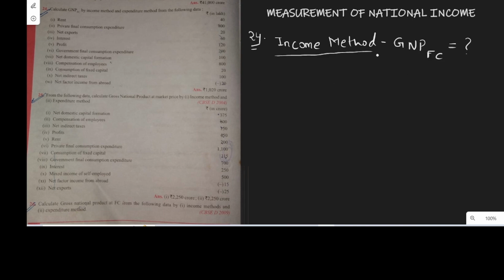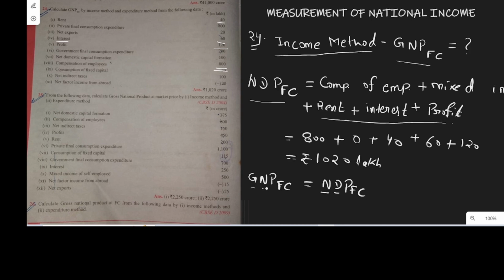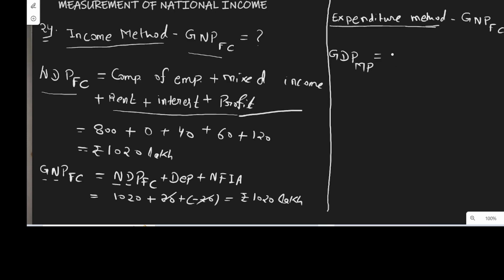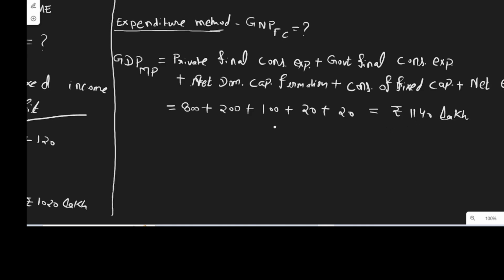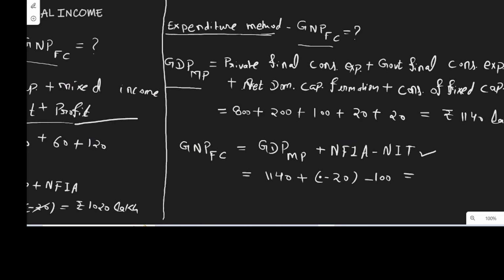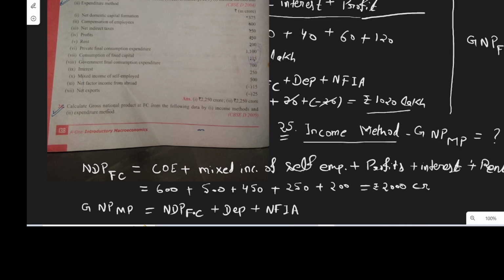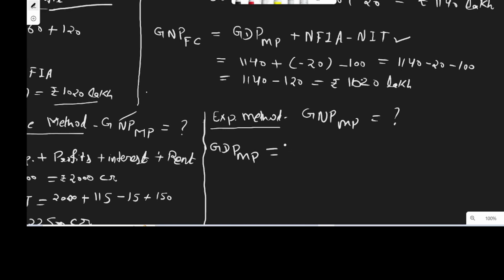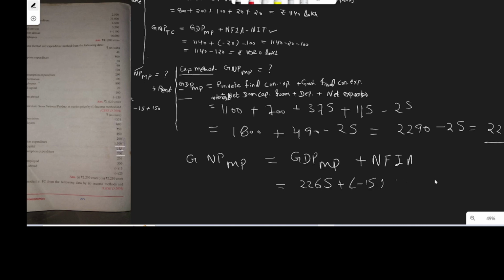CALCULATION OF NATIONAL INCOME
IN  THIS VIDEO YOU WILL BE ABLE TO SOLVE QUESTIONS TO CALCULATE NATIONAL INCOME BY INCOME METHOD AND EXPENDITURE METHOD.